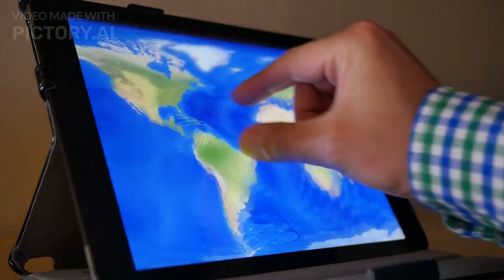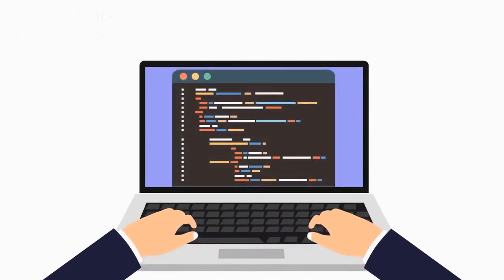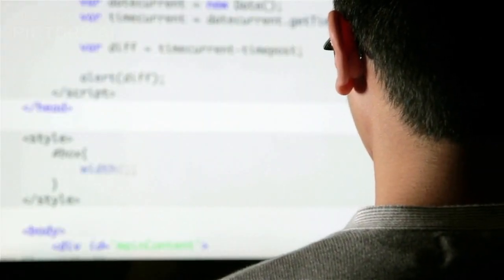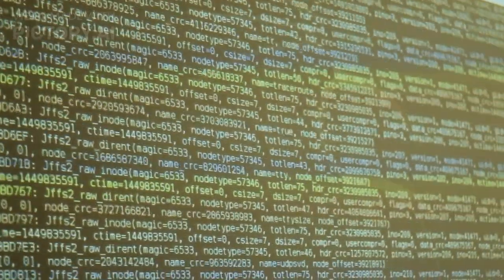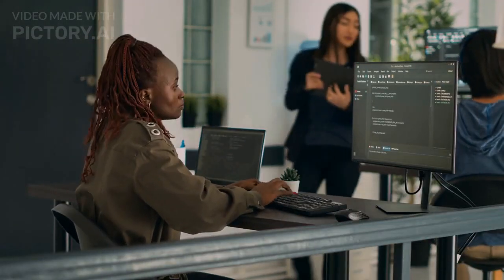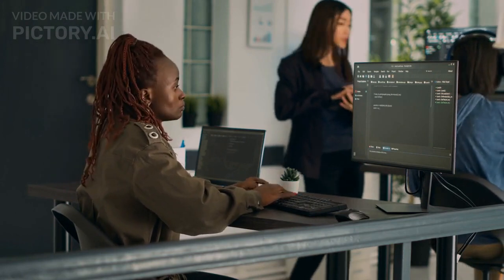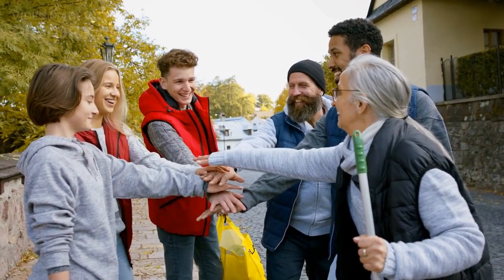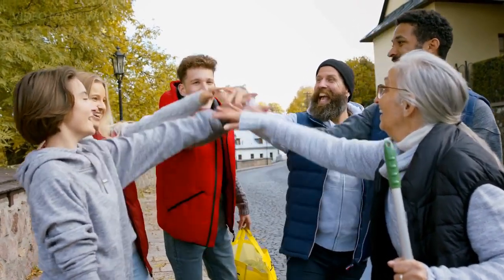An Overview of Arduino for Beginners | DevelopJets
Welcome to DevelopJets! In this video, we'll provide an overview of Arduino, the open-source electronics platform that has taken the DIY world by storm. If you're new to electronics or looking for a new project, Arduino is a great place to start. We'll cover everything from the different Arduino boards available to the programming language used, and explore the versatility of this platform for a variety of applications, including robotics, home automation, and more. Join us as we dive into the world of Arduino and show you how to get started with your own projects.

Video created on Pictory.AI